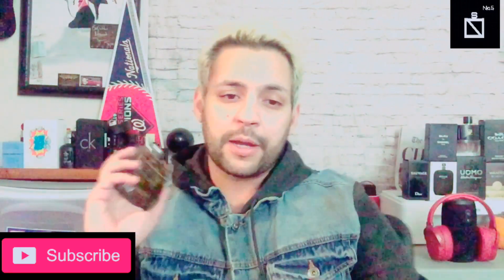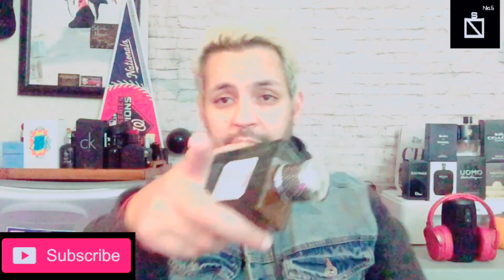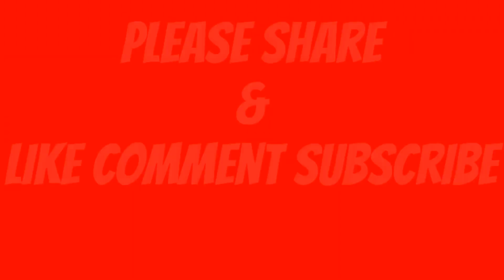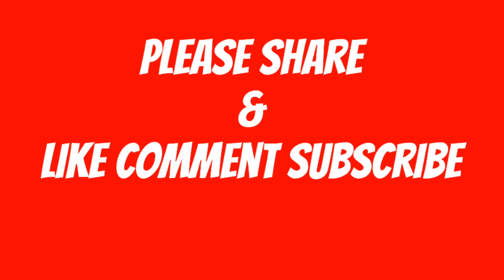TJ Maxx Find RealTree Extra colors fragrance Review Spice bomb clone & hidden gem?